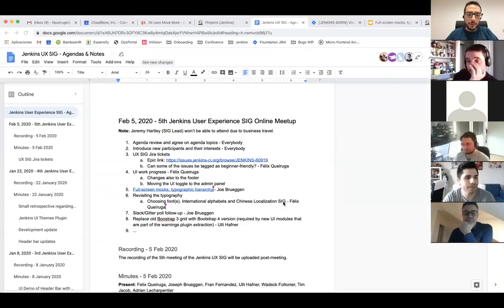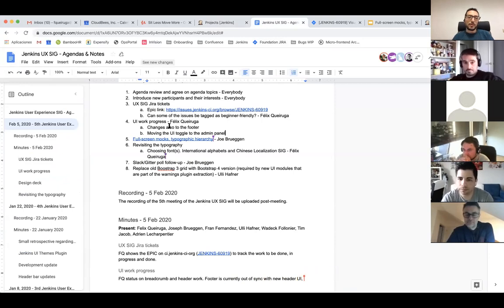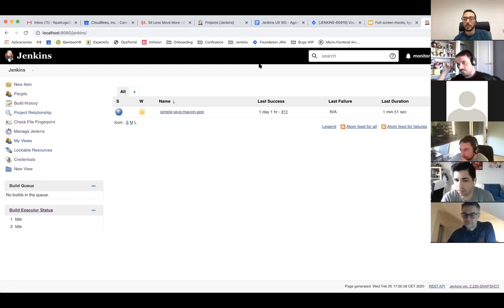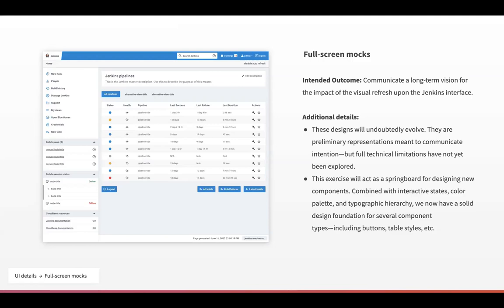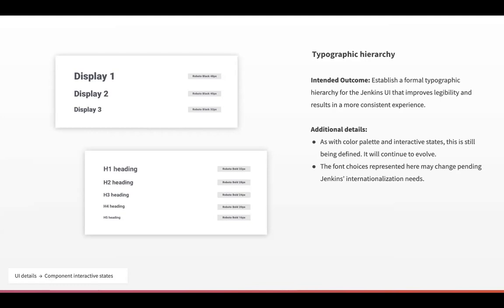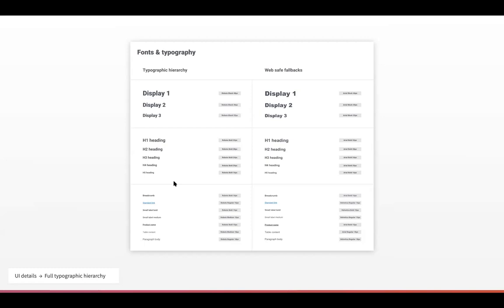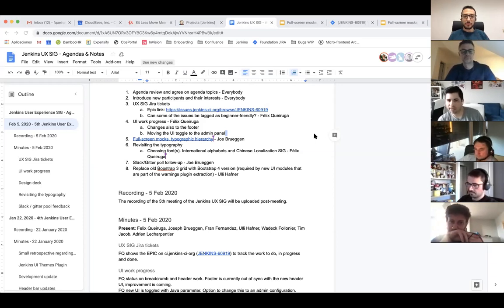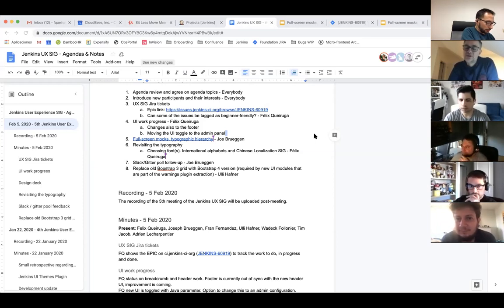Jenkins UX SIG Meeting - Feb 5 2020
Fifth meeting of the Jenkins UX SIG. An update on the progress of the UI revamp was given by Felix Queiruga and some full screen mockups showing the future direction were given by Joe Brueggen amongst other agenda items.